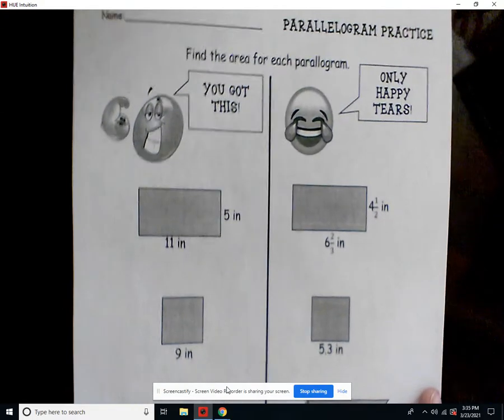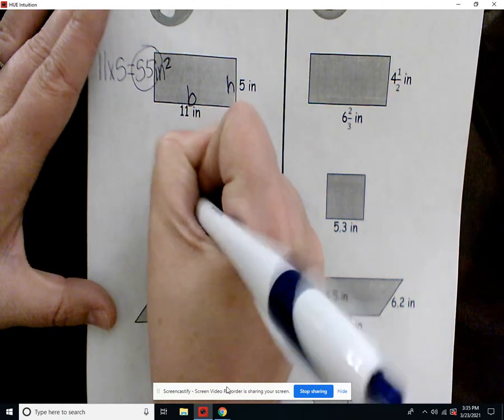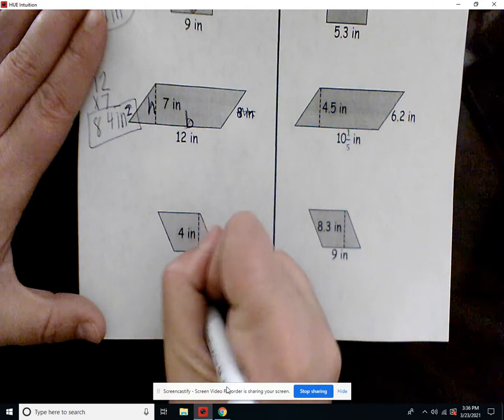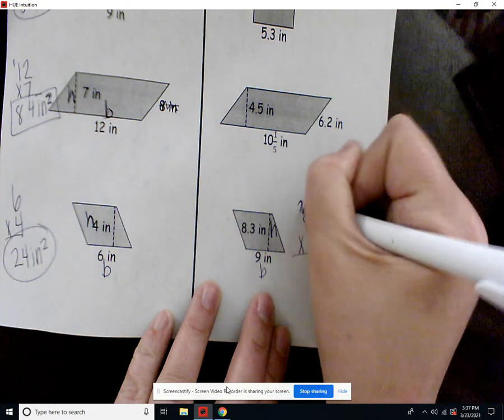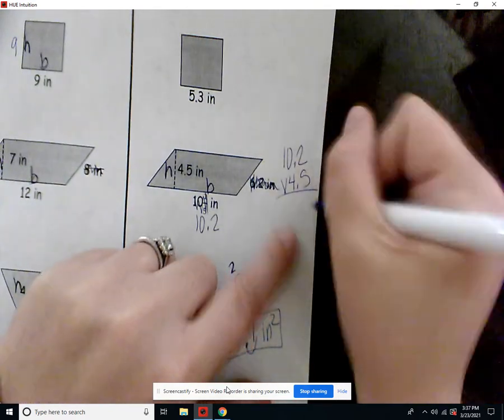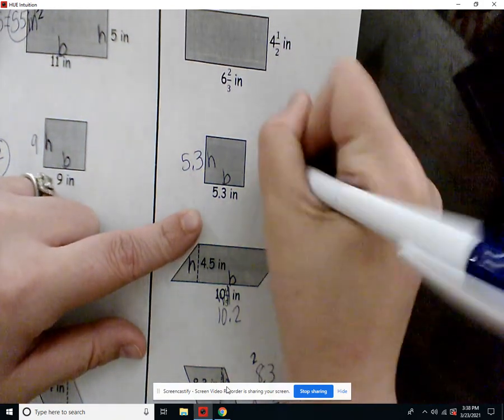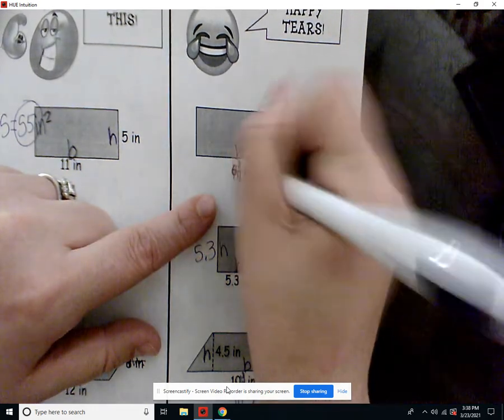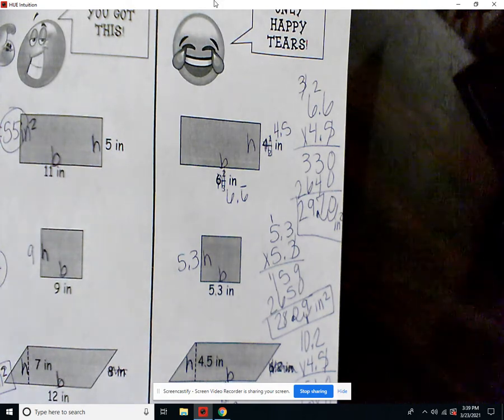Parallelogram Area Practice